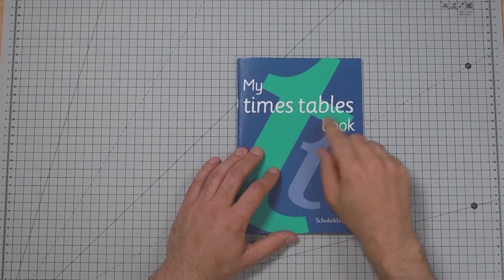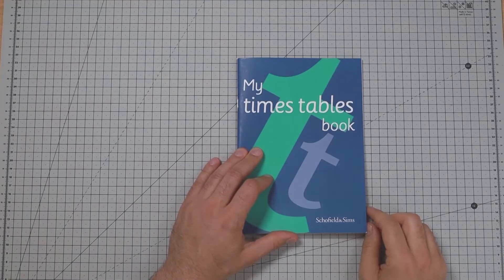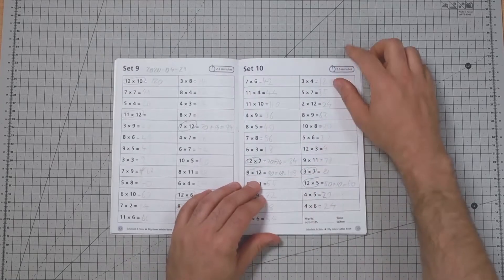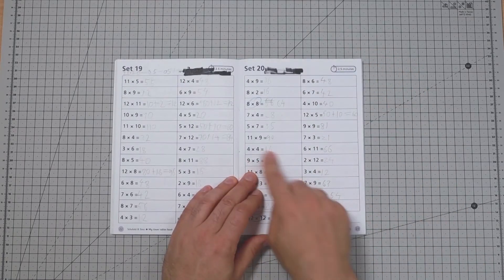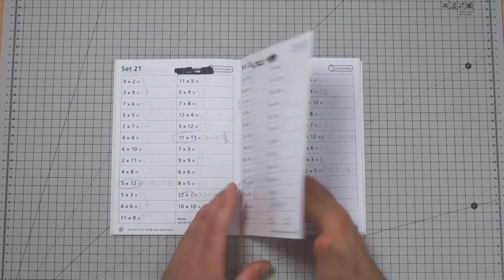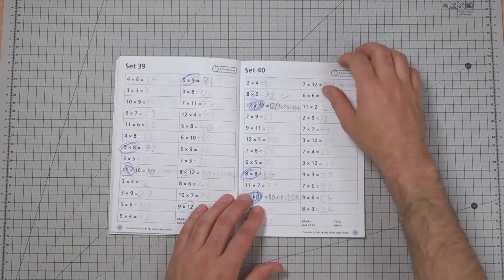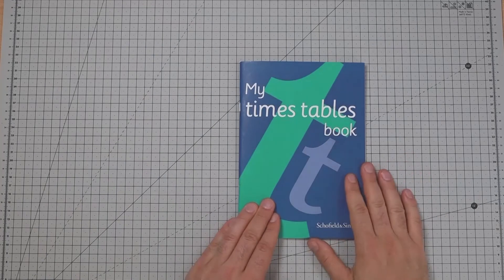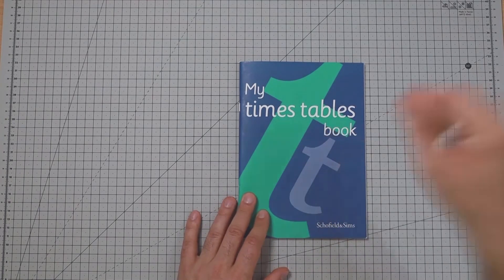Schofield & Sims My Times Tables Book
Review Schofield & Sims My Times Tables Book